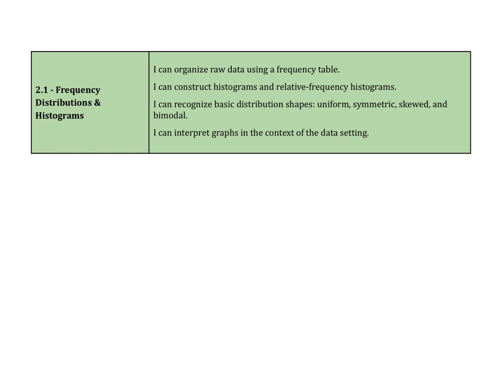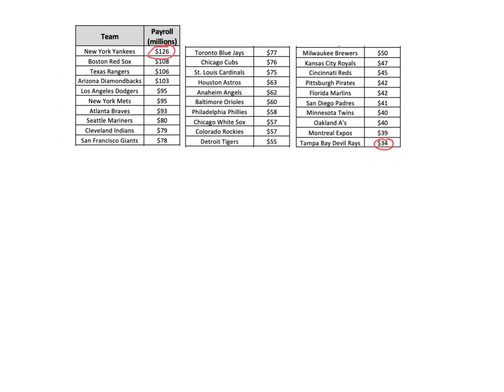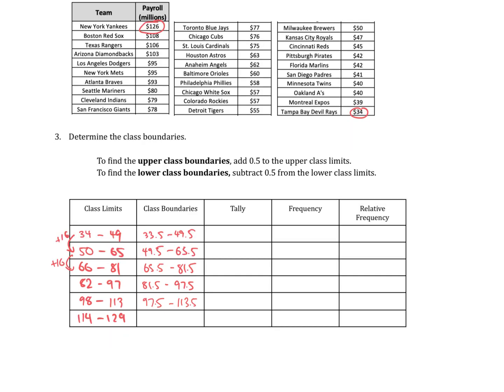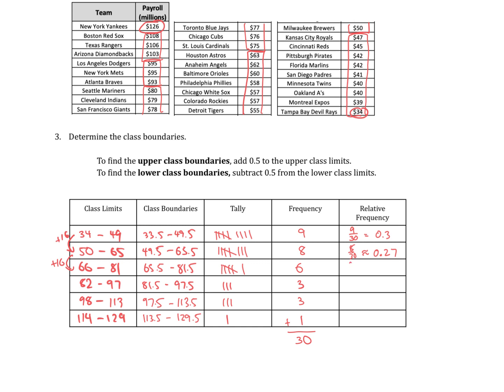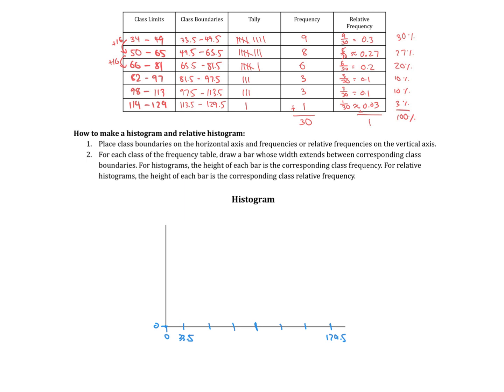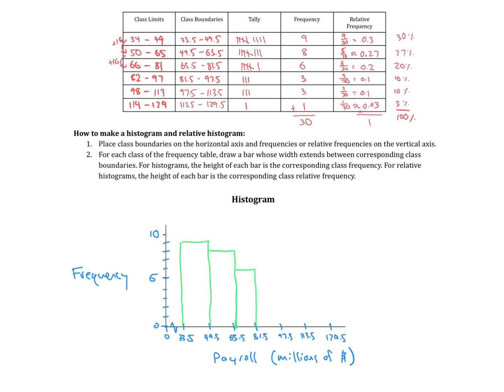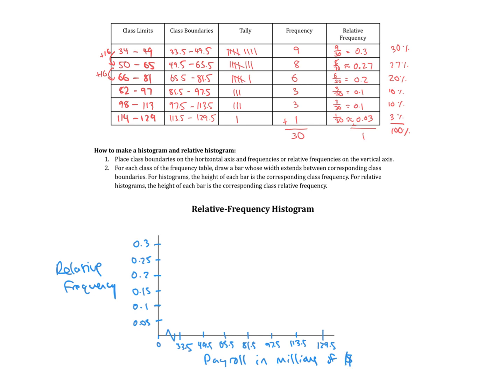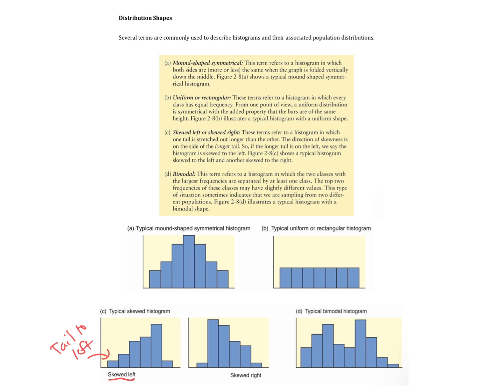CS 2.1 Frequency Tables and Histograms